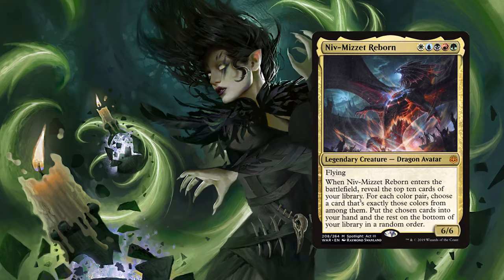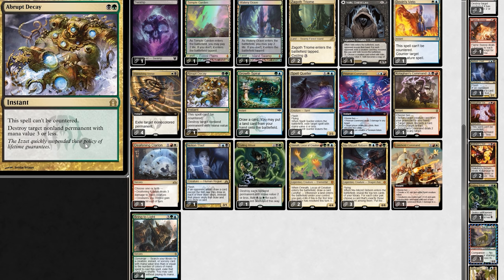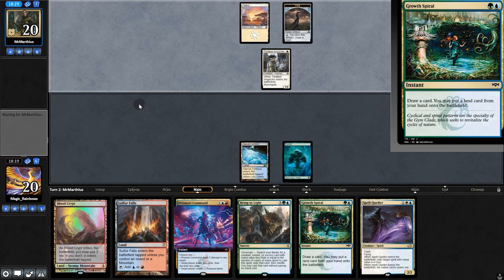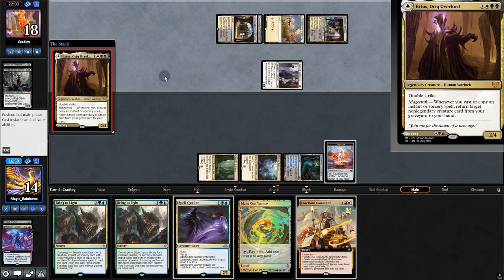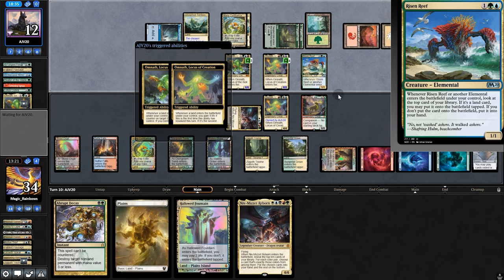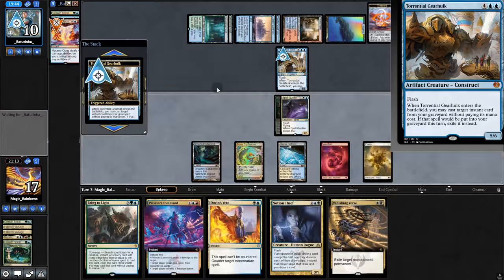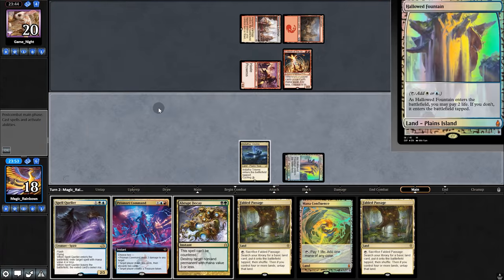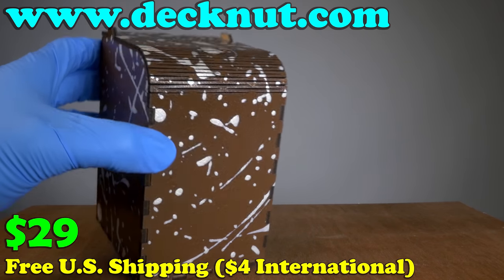MTG ▷ My Abomination will ⚔️CRUSH⚔️ the Metagame! ◁ NEW Strixhaven Deck!【STX】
Strixhaven has COME! And so shall we! Thanks to Strixhaven's new Prismari Command, Vanishing Verse, Lorehold Command, Culling Ritual, our deck is PACKING! It's time to crush the competitive Pioneer metagame!

My new DECK BOXES are HERE!

Decklist:
4 Prismari Command
4 Vanishing Verse
1 Lorehold Command
1 Culling Ritual
3 Niv-Mizzet Reborn
1 Notion Thief
2 Omnath, Locus of Creation
4 Spell Queller
1 Valki, God of Lies
1 Dovin's Veto
1 Kolaghan's Command
1 Abrupt Decay
1 Deafening Clarion
4 Bring to Light
4 Growth Spiral
2 Zagoth Triome
1 Watery Grave
1 Temple Garden
1 Swamp
1 Sunpetal Grove
1 Sulfur Falls
1 Stomping Ground
1 Sacred Foundry
2 Raugrin Triome
1 Plains
1 Overgrown Tomb
1 Mountain
1 Mana Confluence
1 Ketria Triome
1 Island
1 Indatha Triome
1 Hallowed Fountain
1 Glacial Fortress
1 Forest
4 Fabled Passage
1 Drowned Catacomb
1 Blood Crypt